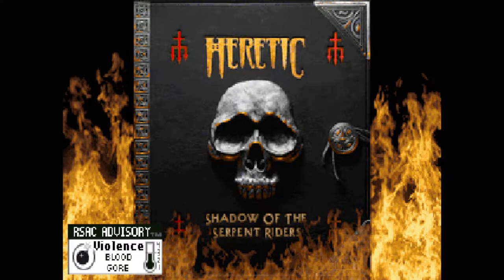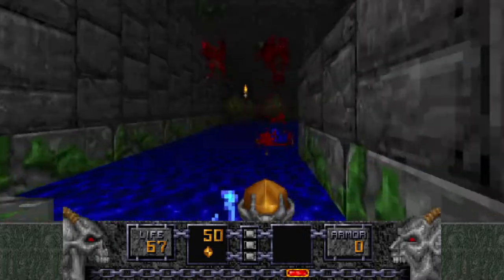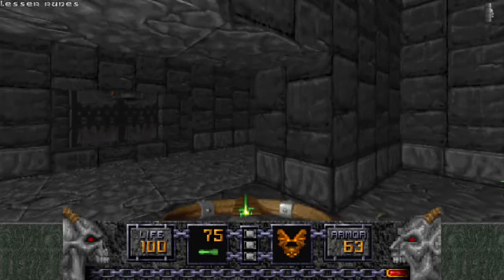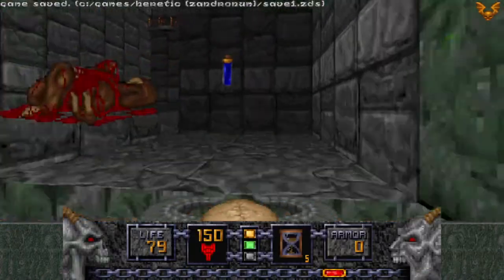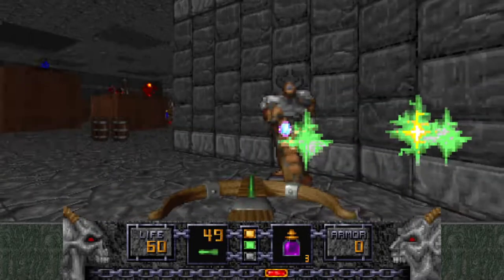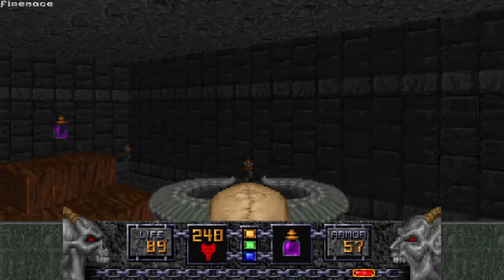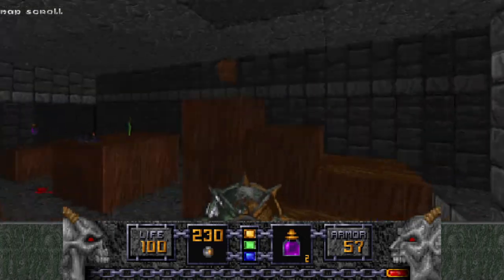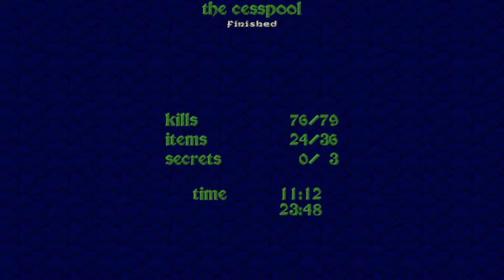Heretic - E3M2 - The Cesspool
Heretic is a fantasy first-person shooter video game released in 1994. It was developed by Raven Software, based on a modified Doom engine.